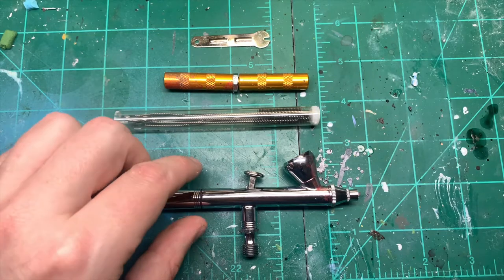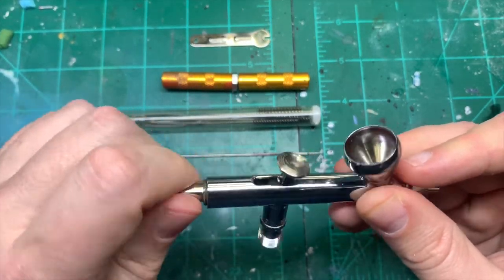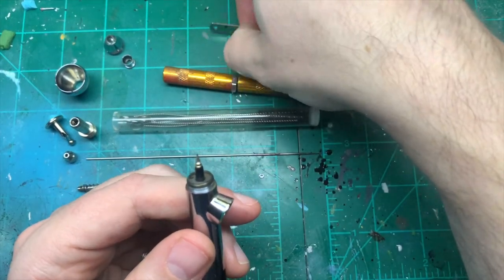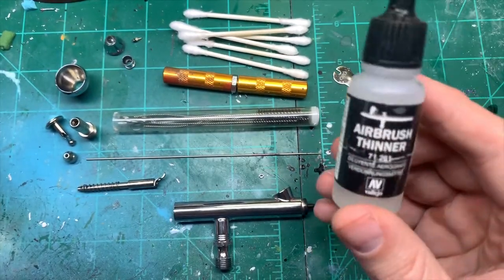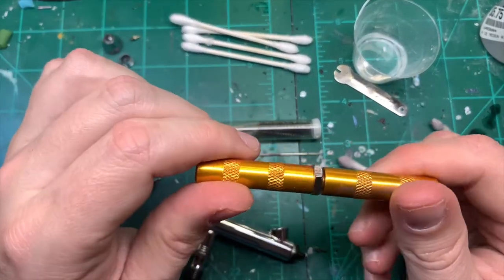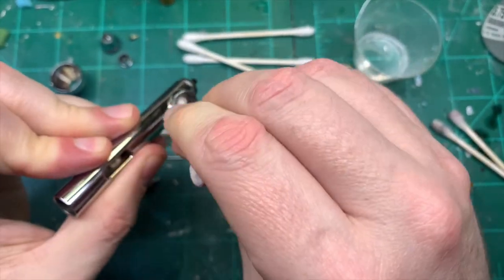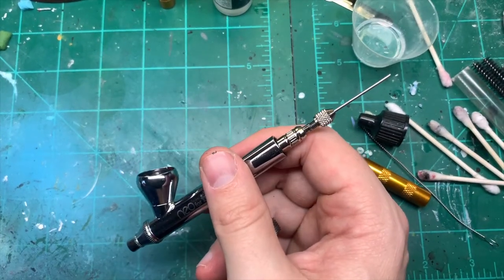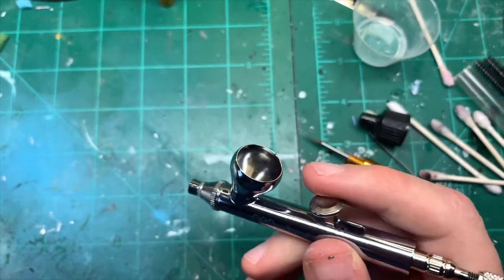Basics of cleaning an Airbrush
How I clean my airbrush!

Products used in this video are: